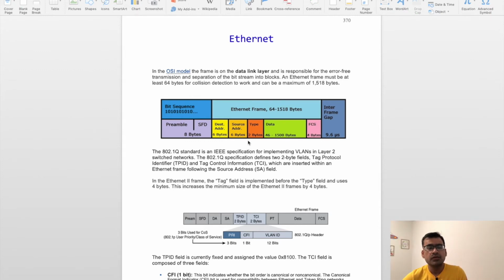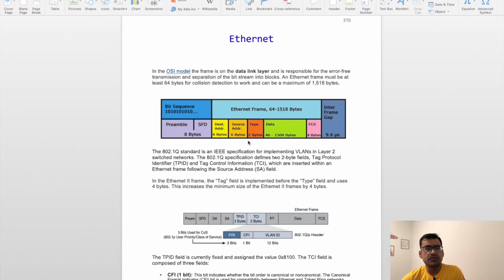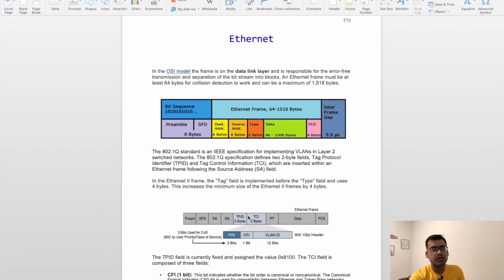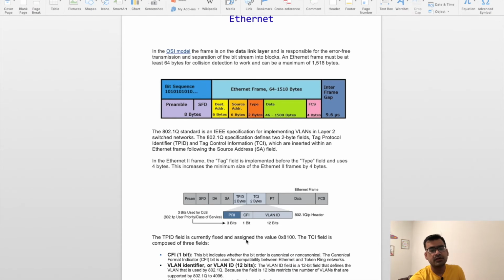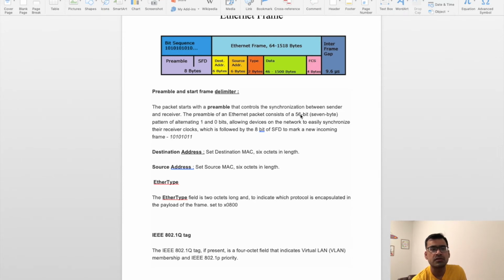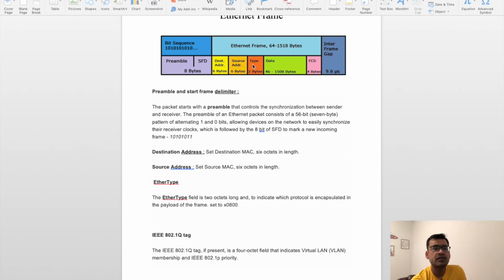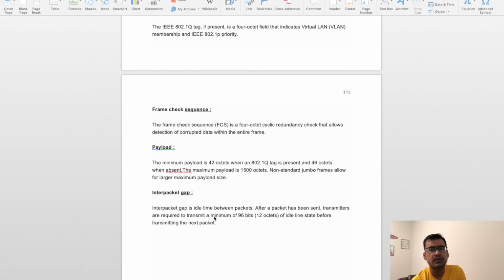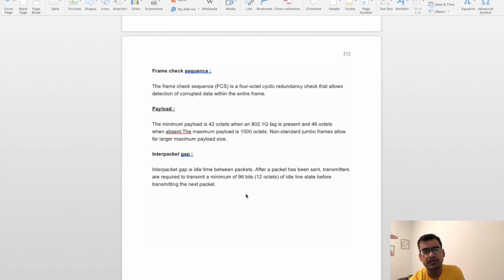Ethernet Frame Headers Explained: A Detailed Breakdown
In this video, we take a deep dive into the Ethernet Frame header, exploring each field and its usage to gain a comprehensive understanding of Ethernet networking. From the Preamble and Start Frame Delimiter to the Destination MAC, Source MAC, and Ethernet Type fields, we'll break down the purpose and function of each component, helping you build a solid foundation in Ethernet networking concepts.